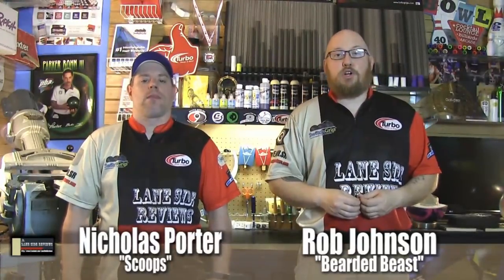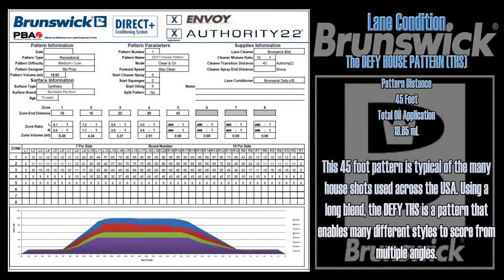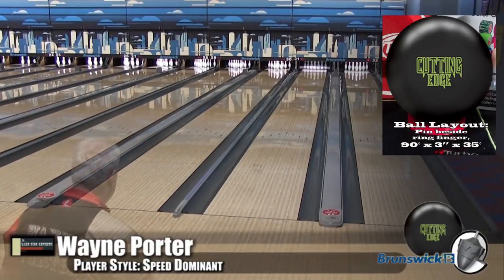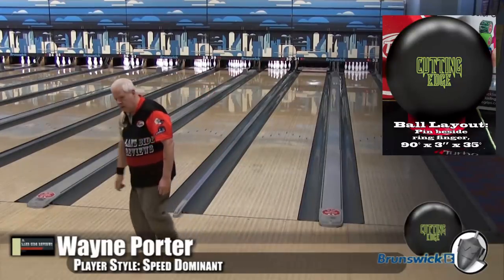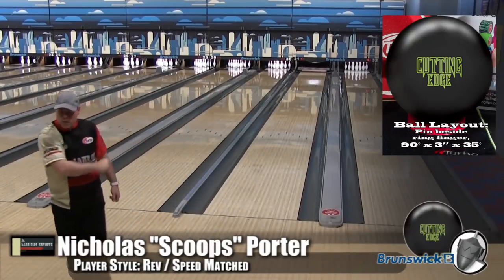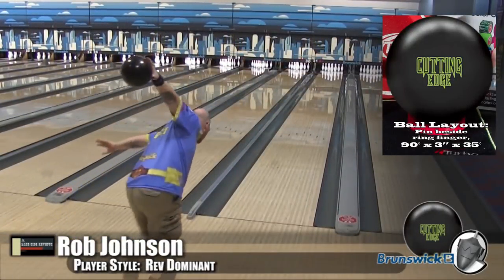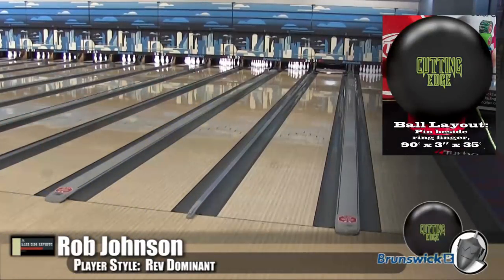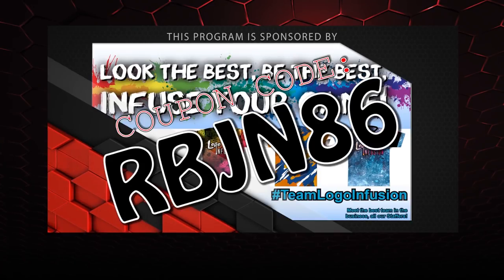Brunswick Cutting Edge Solid Ball Review by Lane Side Reviews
We were lucky enough to receive a new Cutting Edge Solid by Brunswick Bowling. We put it through its paces on NEW DEFY30 oil pattern and have brought the results to you!